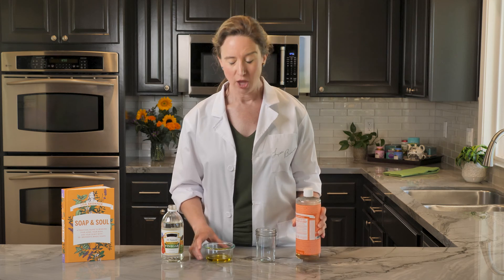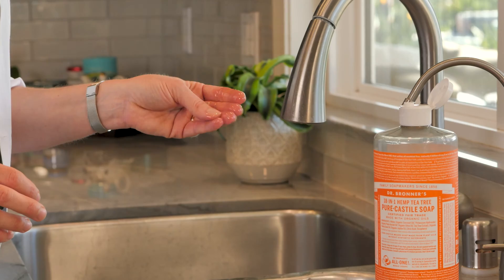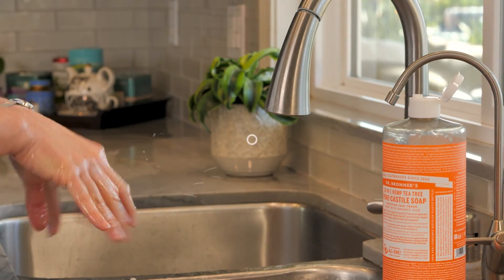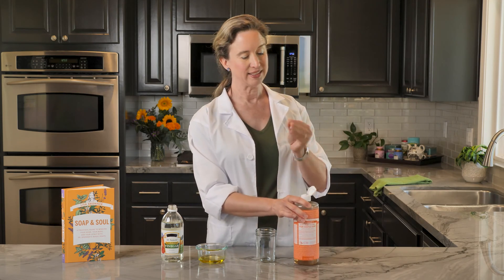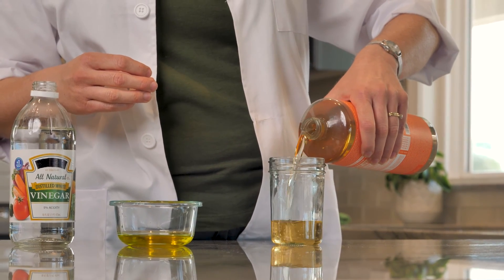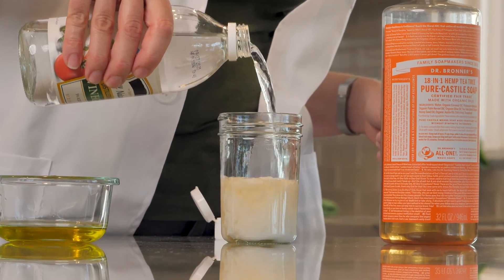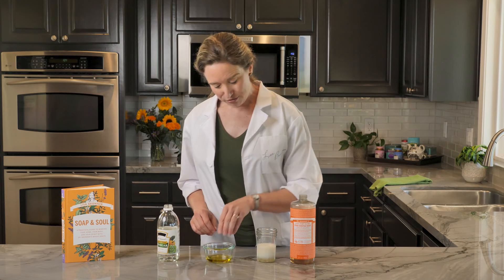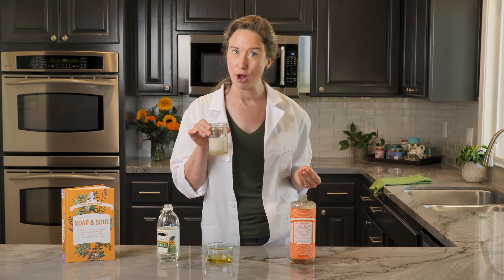Soap + Vinegar = Gunk – Lab Coat Moment #6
These Lab Coat Moments from my book SOAP & SOUL are for those who ask, “Why?” and for those who say, “Show me.”

I wrote the Lab Coat Moments into my book so that you wouldn’t merely have to take my word for things, but so that you could discover these concepts for yourself. These videos will guide you through them. But don’t stop at watching them. Try them for yourself!

If you haven't read my book, you can still follow along in the fun!

So button up your lab coat, it’s about to get sciencey!

Objective: To observe the reaction between a true soap and vinegar.

You’ll need:
- Small glass or dish
- Castile Liquid Soap (any scent)
- White vinegar – 5%

Find this in SOAP & SOUL on page 108 in The Cleaning Cabinet chapter.

Learn more about SOAP & SOUL at SoupandSoulBook.com.